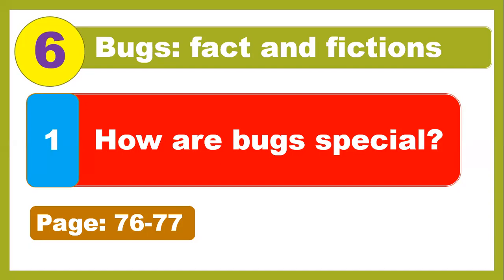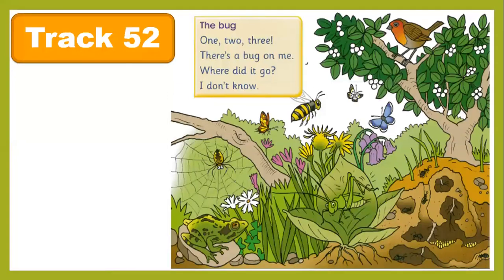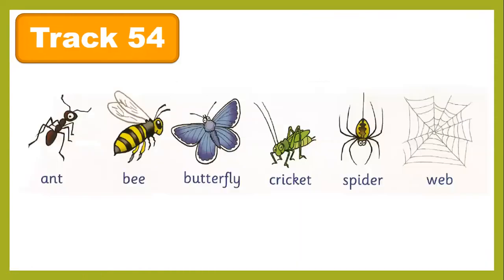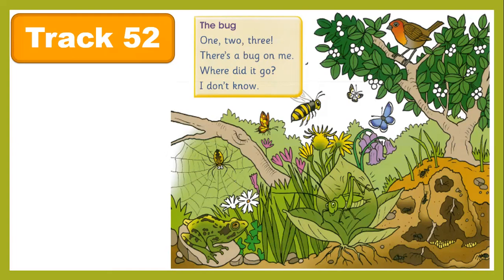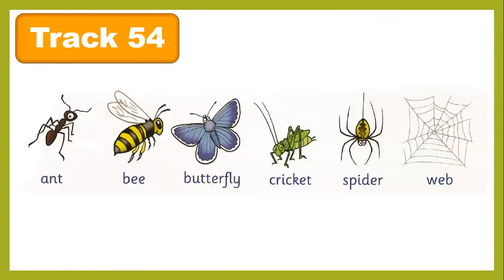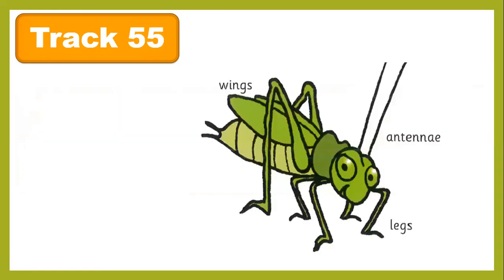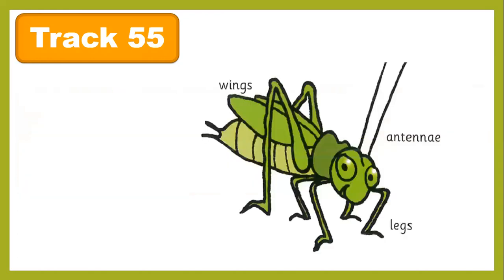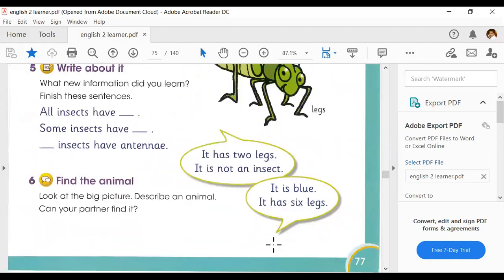Lesson 6.1: How are bugs specials?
English Grade 2A